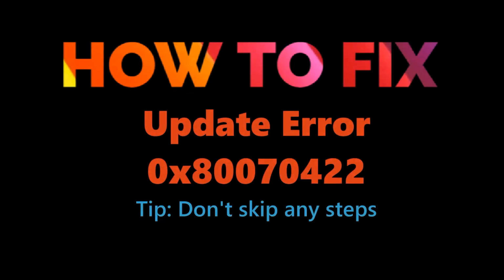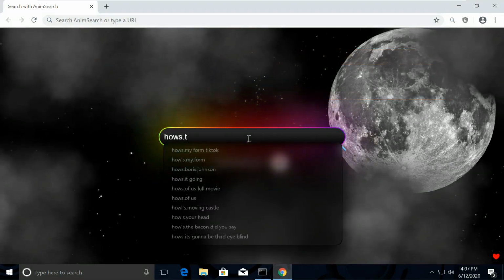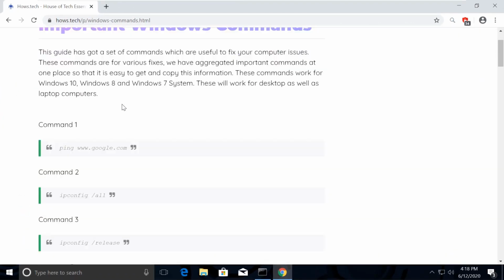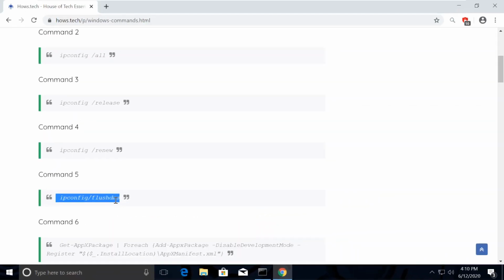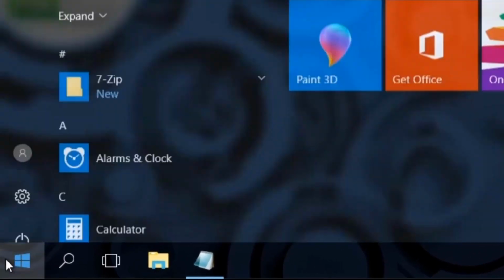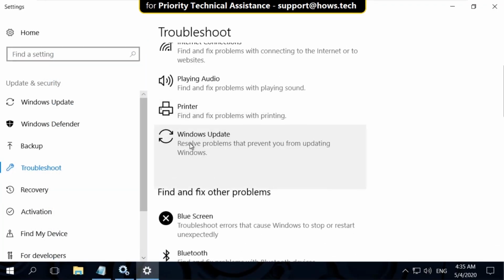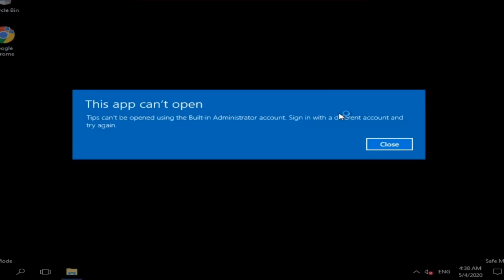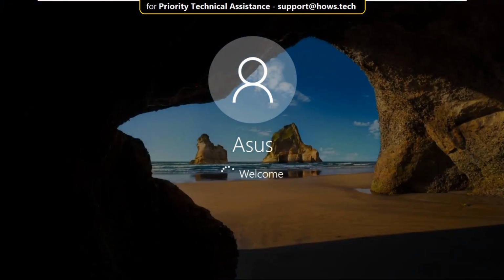How to fix 0x80240fff windows 10 update Error | There were some problems installing updates Error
This knowledge base will guide you through the steps on How to fix 0x80240fff windows 10 update Error | There were some problems installing updates Error

Fix Windows 10 will not update error code 0x80240fff with Microsoft solutions
Although it does not seem really fun when Windows 10 update failure problems occur, the good news is that Microsoft has a support engineer really skilled and knowledgeable who will find a solution to the problem of the Windows help fix diverse. Here below, we'll show you some recommended solutions for Windows 10 wont'update with 0x80240fff error code from Microsoft and several other IT professionals Geeks:

Method 1. Problem Windows 10 will not update with error code 0x80240fff
Make sure that your computer is connected to the Internet and check whether the network adapter and the Windows Update service is running correctly.
If they are all right, follow the steps below to fix the problem updates now:

1. Press Windows + X panel and select Control.

2. In the search box, type troubleshooter, and then click Troubleshooting.

3. Under System and Security, click Fix problems with Windows Update.

Method 2. Restart Background Intelligent Transfer Service to stop errors 0x80240fff
1. Press Windows + R keys and type services.msc in the text box.

2. Locate Background Intelligent Transfer Service (BITS) on the list.

3. Right-click the Background Intelligent Transfer Service (BITS) service, and then click Properties.

4. On the General tab, next to Startup type, make sure that Automatic (Delayed Start) is selected. If not, select it, and then click Apply.

5. Next Service status, check to see if the service is started. If not, click Start.

Extras offered a solution to fix Windows 10 updates error 0x80240fff
Unless Microsoft offers a solution to fix errors 0x80240fff in Windows 10 updates, you still have some additional solutions as follows:

Run CMD and fix Windows 10 updates error code 0x80240fff
1. Restart your computer and boot up in safe mode Open CMD as Admin.

2. Type: net stop wuauserv and hit Enter type: stop cryptsvc net and hit Enter.

3. Go to the C: \ Windows and find SoftwareDistribution and delete or rename this folder.

4. Go to the CMD and type: net start wuauserv and hit Enter type: net start cryptsvc and press Enter.

5. Restart your computer again.

Delay Windows Update to get rid of errors 0x80240ff
Windows 10 updates will be delayed by delaying an upgrade on Windows, but it will get rid of the error 0x80240fff. After this, you can manually download and install the Windows 10 update on your PC. Here are the detailed steps:

Open Windows Update Settings Click Advanced Options at the bottom of the page Select Pause Upgrade

Language : English